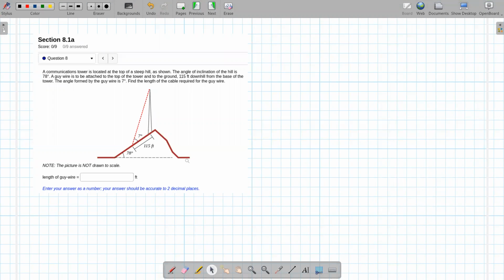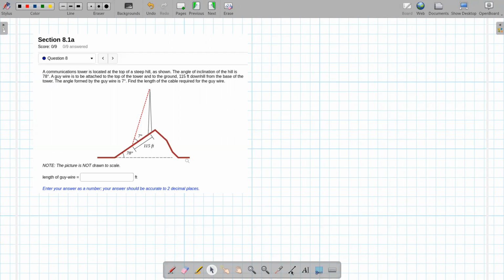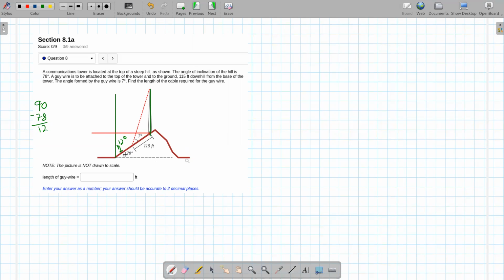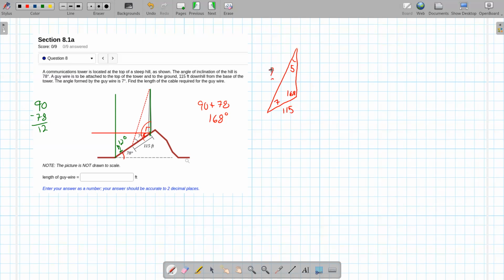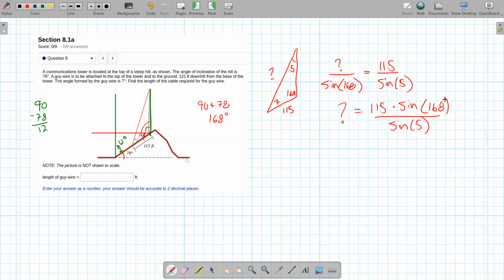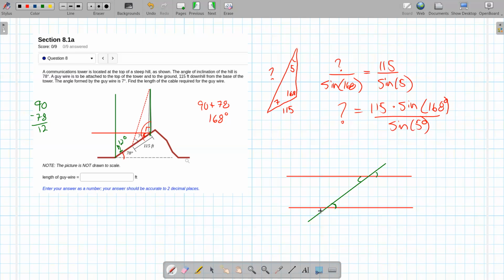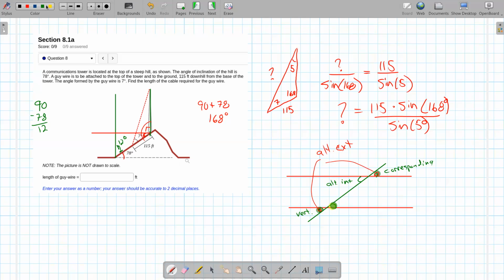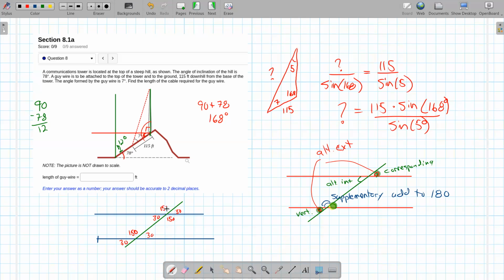MTH112 HW 8.1a #8 Guy wire application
MTH112 Trigonometry
Homework 8.1a Complete triangle using law of sines
Gut Wire Application